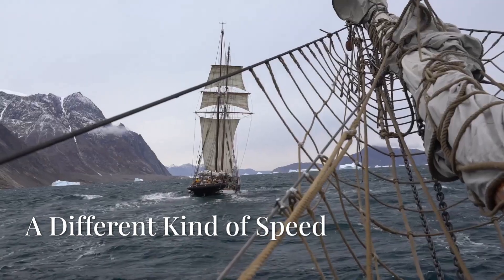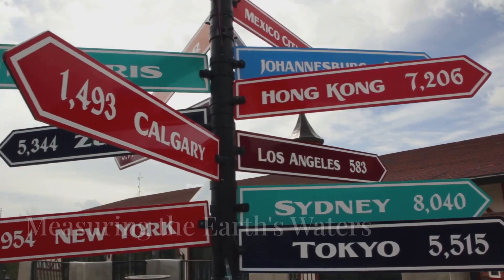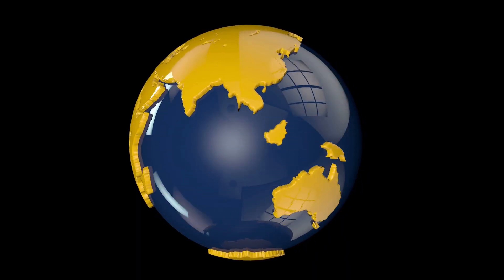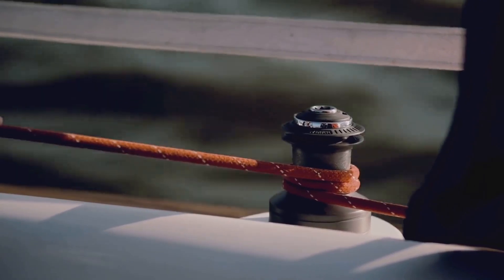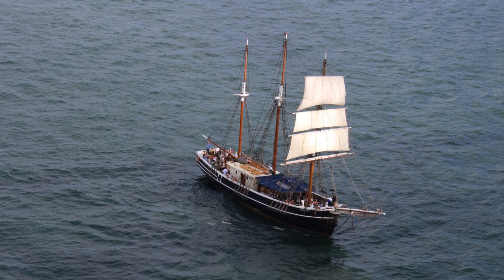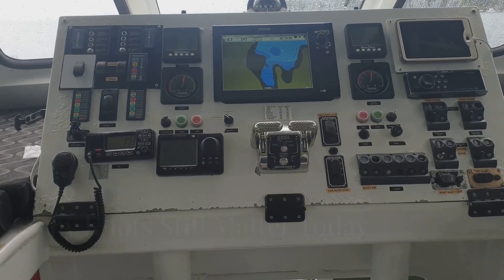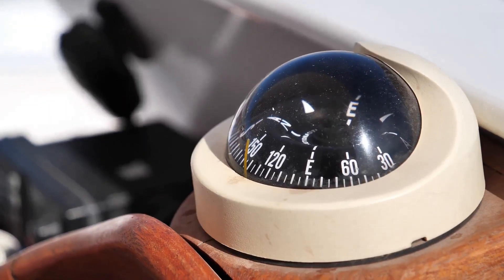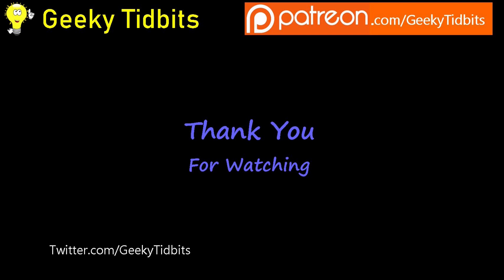Why Is A Ship’s Speed Measured In Knots?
Ever wondered why we measure a ship’s speed in knots instead of miles per hour?
In this video, we answer that question.

Spoiler: a knot is tied to (pun unintended :-P ) a nautical mile, along with latitudes and longitudes.
Join us on this nautical journey as we dive into the fascinating world of maritime terminology! In this video, we’ll explore what a nautical mile is, how historical sailing vessels measured their speed, and the intriguing origins of the term "knots." We'll also compare knots with other speed measurements like kilometers per hour and miles per hour. Whether you’re a sailing enthusiast or just curious about maritime history, this video is packed with interesting insights.

Chapters:
0:00 A Different Kind of Speed
0:28 One Nautical Mile at a Time
0:55 Measuring the Earth's Waters
2:25 A History of Maritime Speed Measurement
4:47 Why Knots Still Matter Today
6:02 Knots - A Timeless Measure on the Open Seas
6:35 Outro